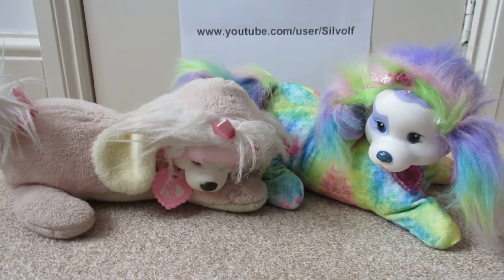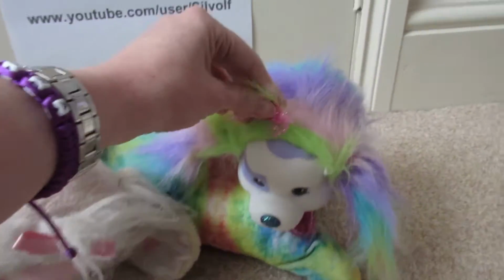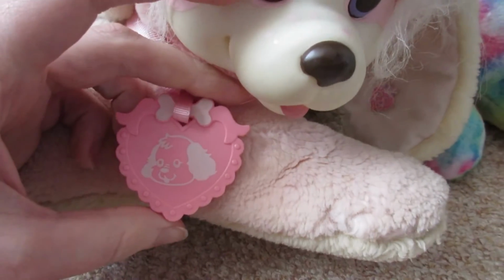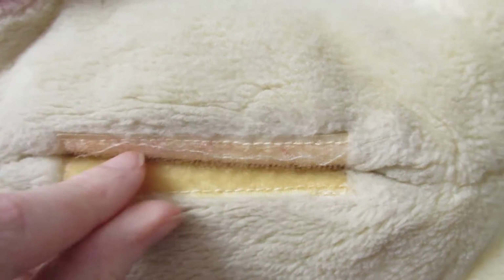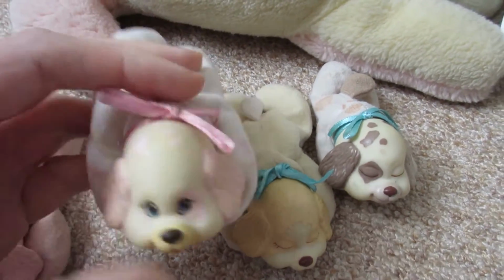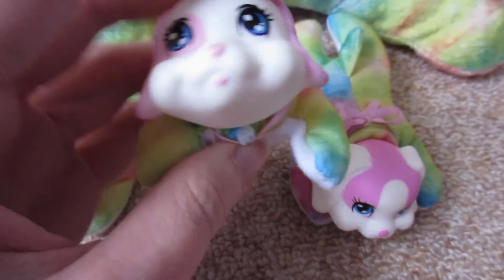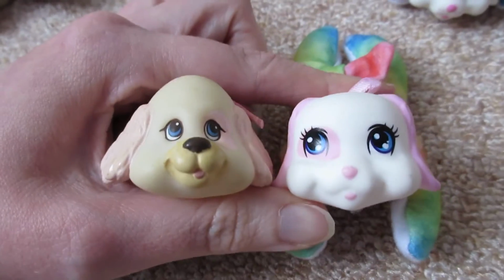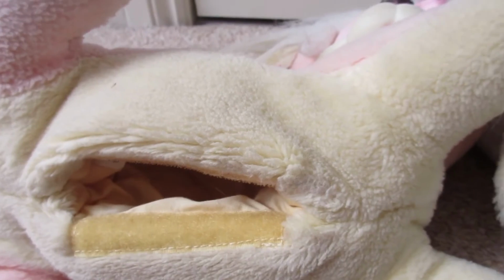Original 90s Puppy Surprise Comparison with 2015 version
Comparing the 1991 Puppy Surprise with the new 2015 Puppy Surprise.

Nice comments only please. This video is both created by and copyright to Lara Ryan AKA Silvolf. NO re-uploading!